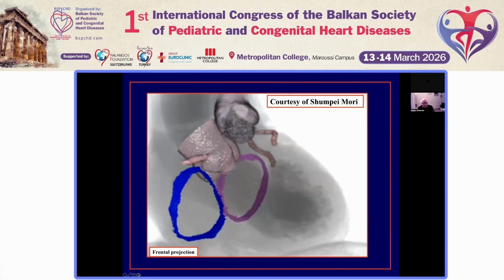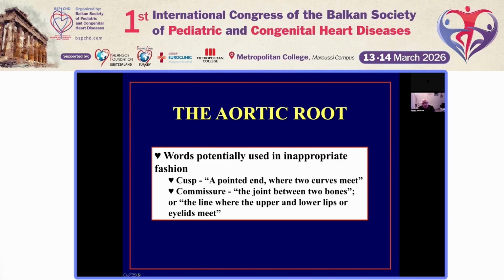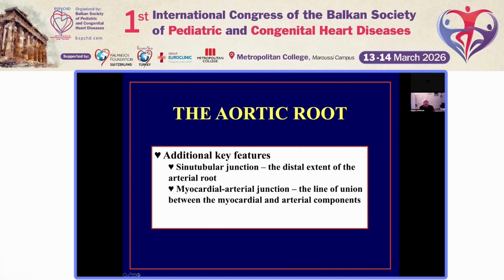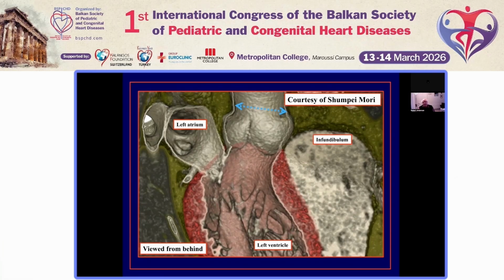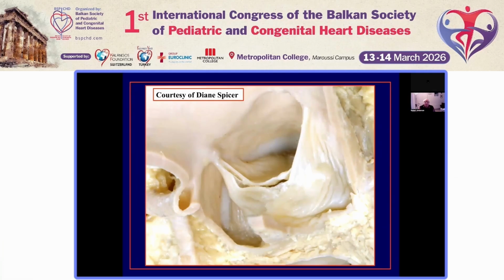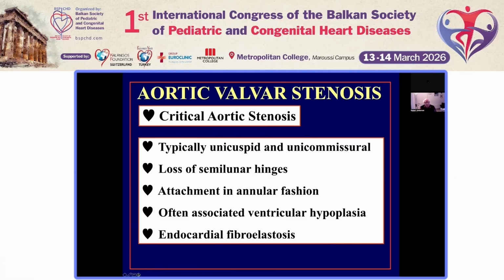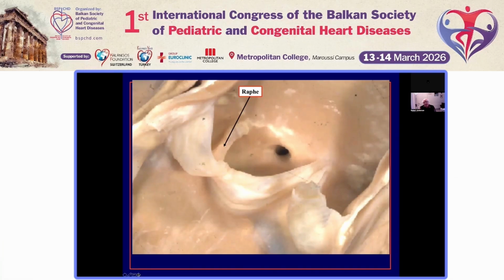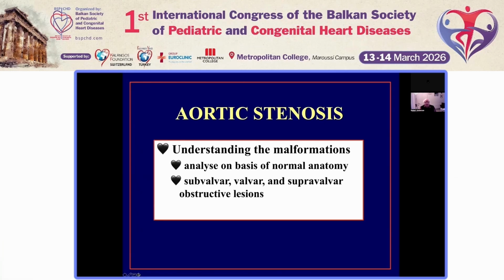1st International Congress BSPCHD 2026, Day 1, Table 2, Prof R. Anderson